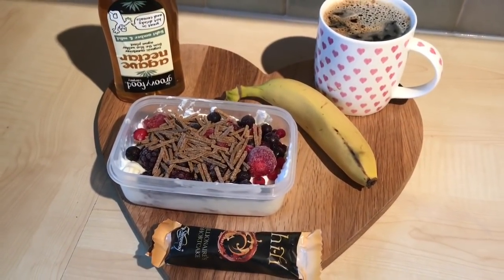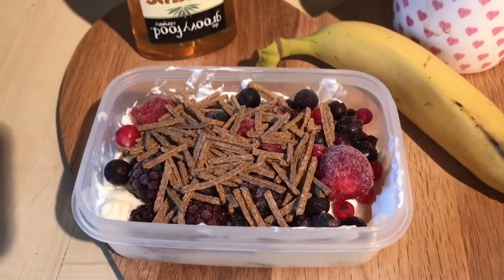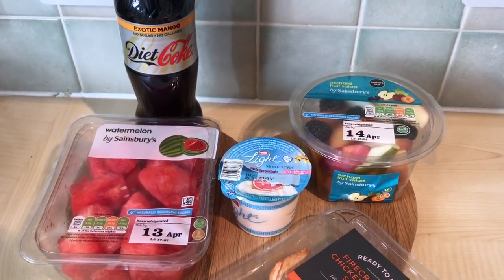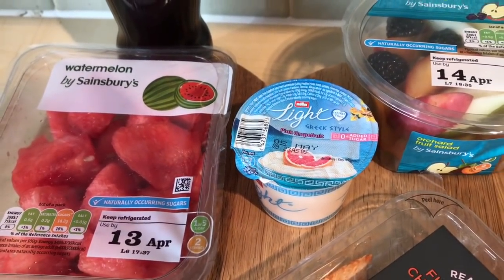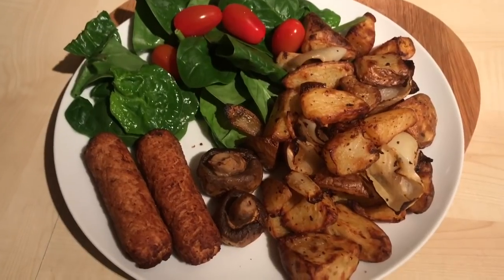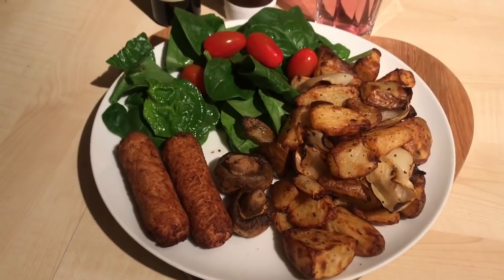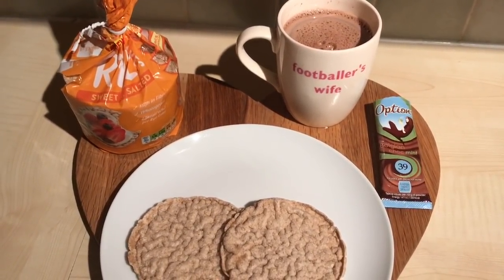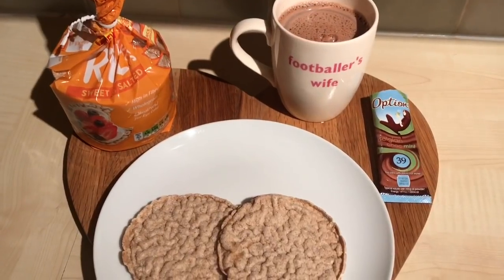SLIMMING WORLD WHAT I EAT IN A DAY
Welcome to another What I Eat in a Day following Slimming World’s Extra Easy plan. Nothing fancy just super simple easy Slimming World friendly food ideas.
Belle x